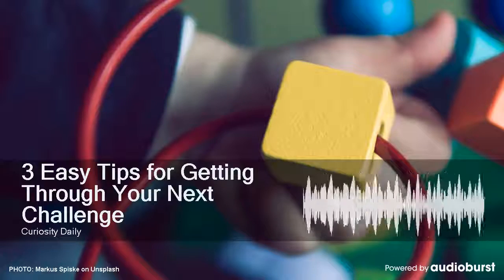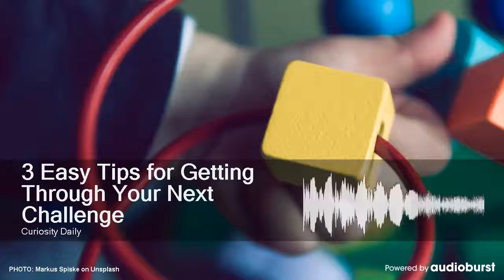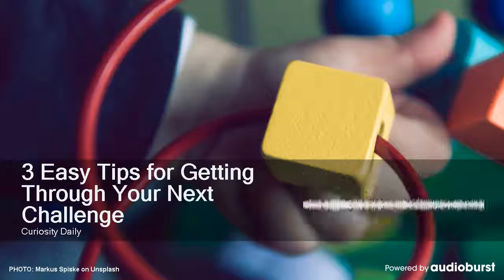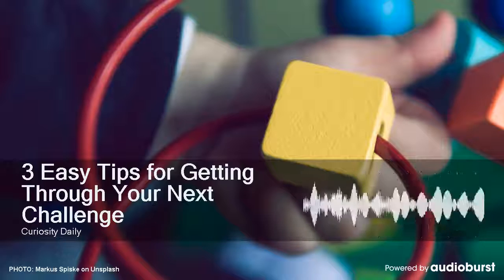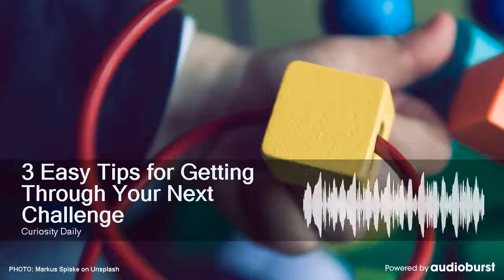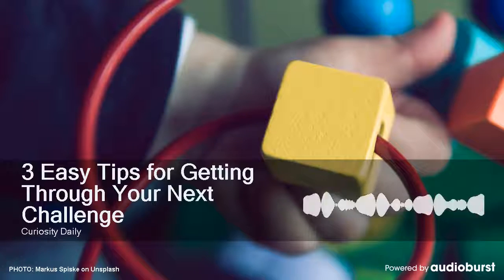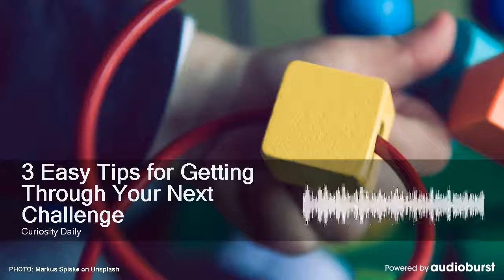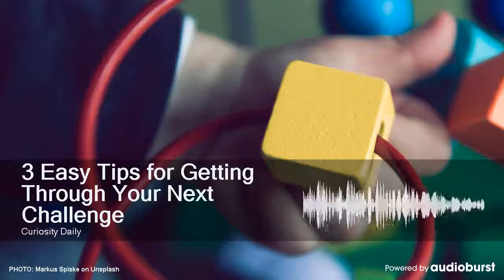3 Easy Tips for Getting Through Your Next Challenge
Audioburst Video
Aired On: Curiosity Daily, 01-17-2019